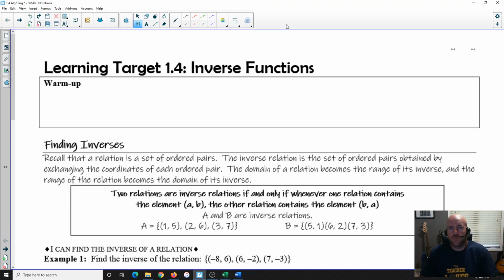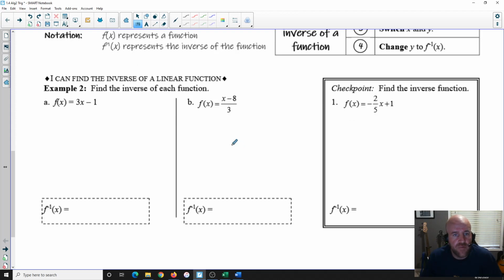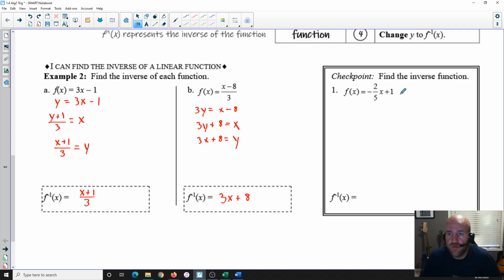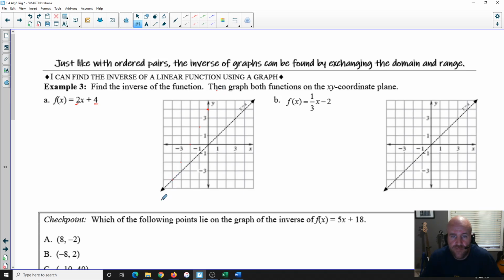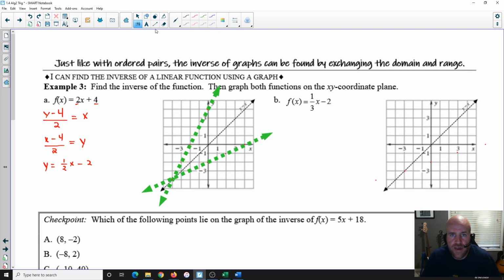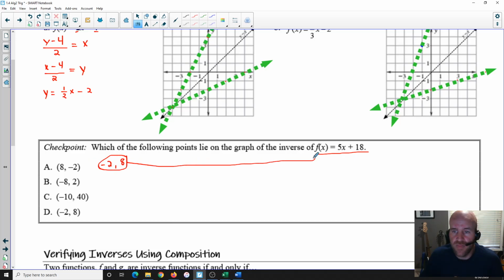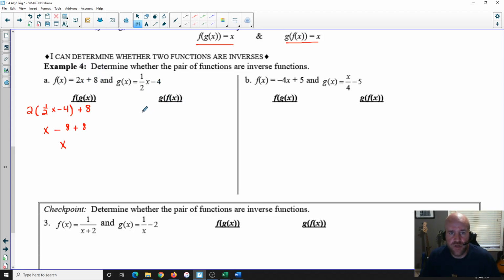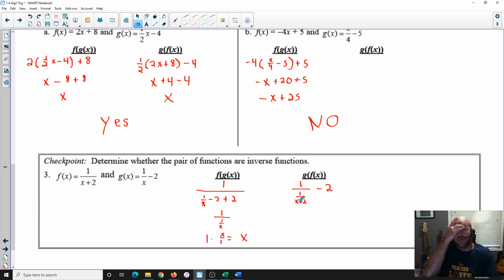1.4 Alg2 Trig